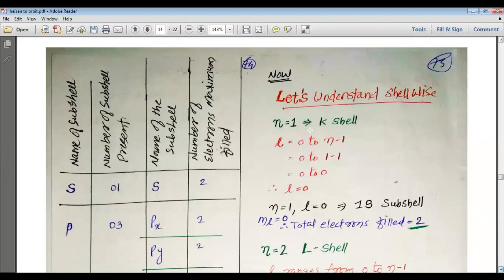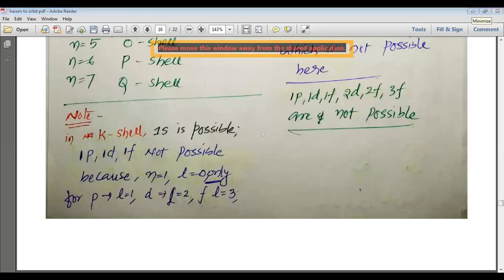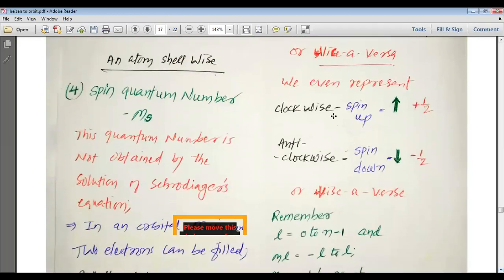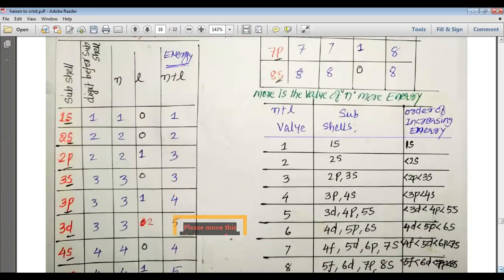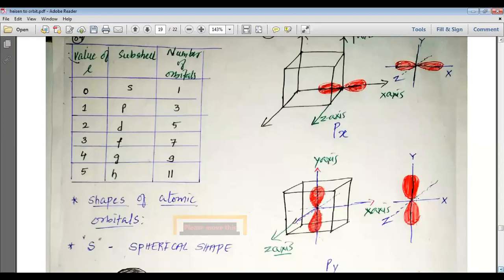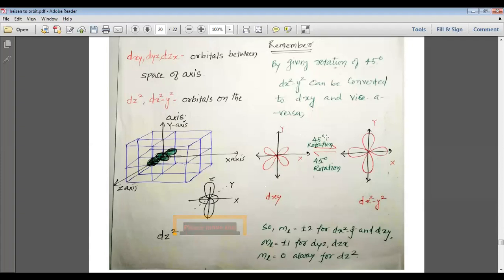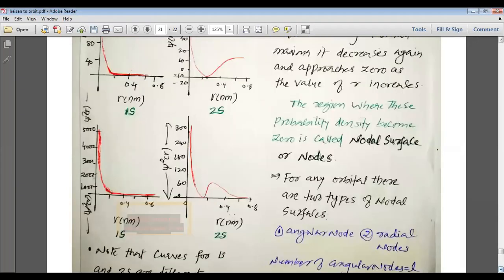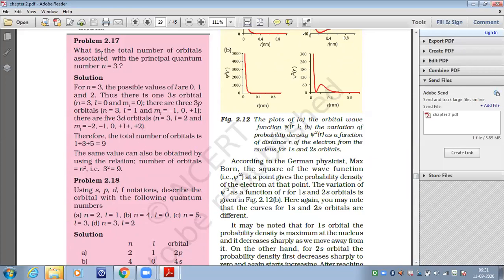QUANTUM NUMBERS 2 ORBITAL DIAGRAMS 1S,2S, BOUNDARY SURFACE DIAGRAM